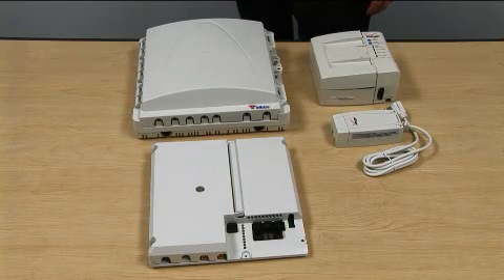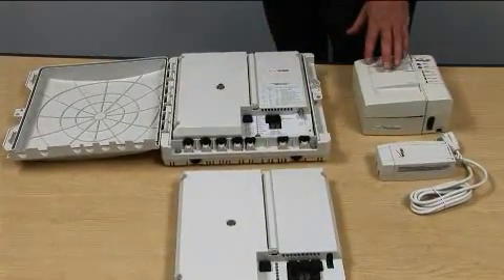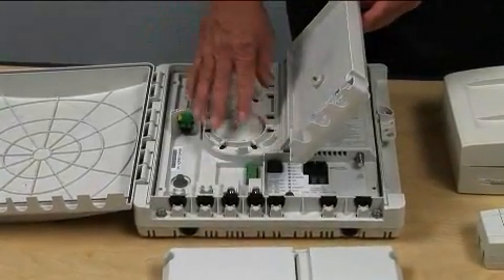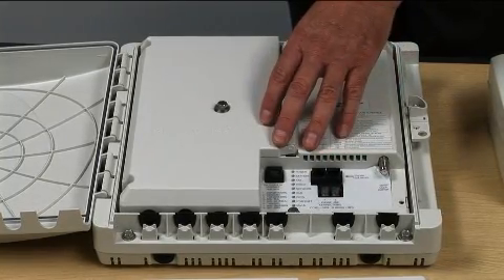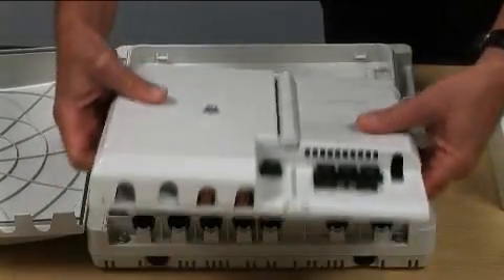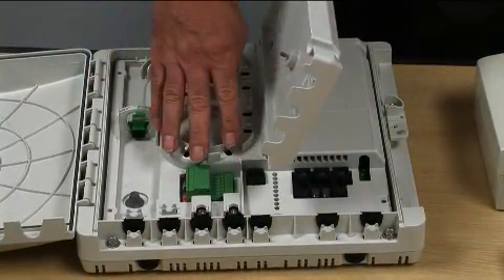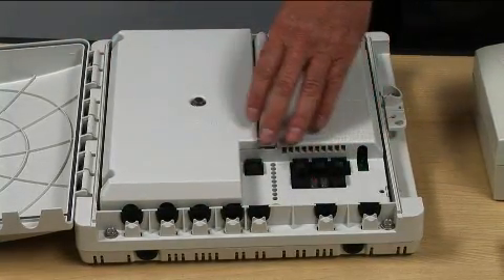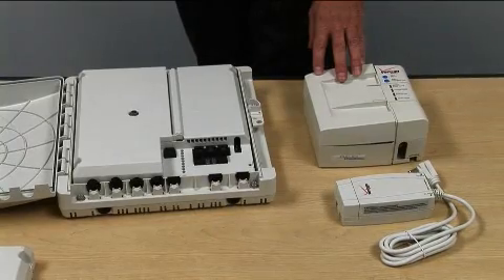BPON to GPON ONT electronics replacement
The purpose of this video is to show the general installation process for replacing 10"x10" BPON electronics with 10"x10' GPON electronics  at the customer premises. The 13"x13" outside ONT enclosure, power supply unit, battery backup and EMS continue to support the new GPON electronics.